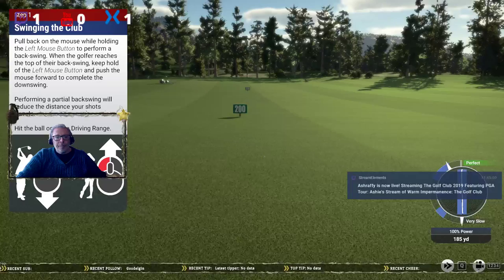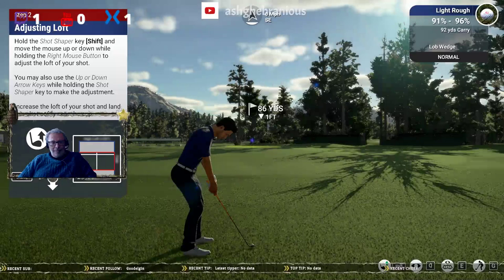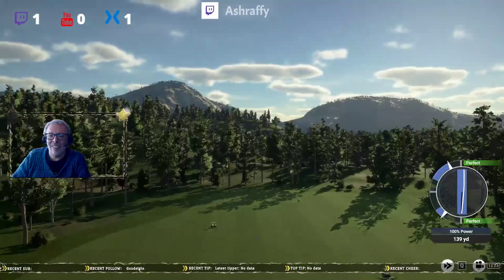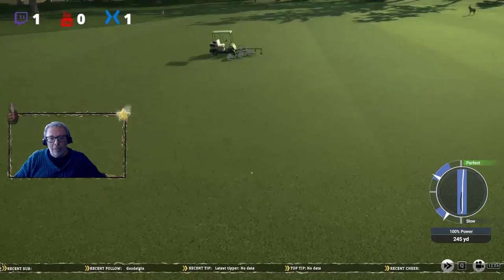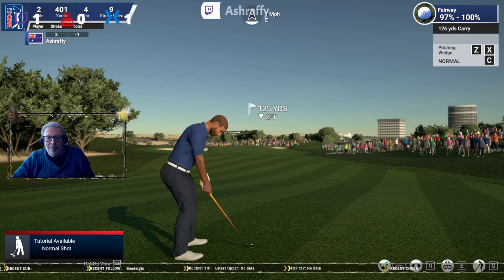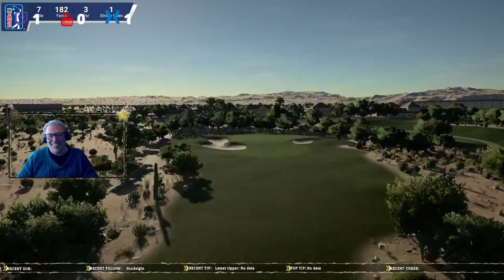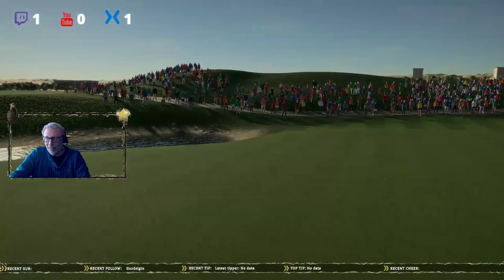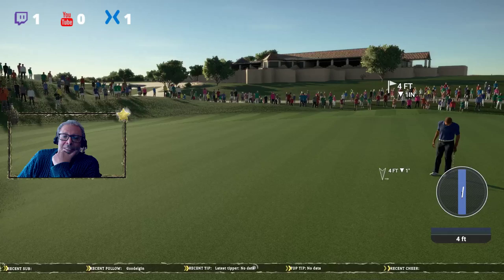Ashie's Stream of Warm Impermanence: The Golf Club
Gonna play some Cricket 19. In case the Australian Cricket team need to call me up for the rest of the Ashes series.